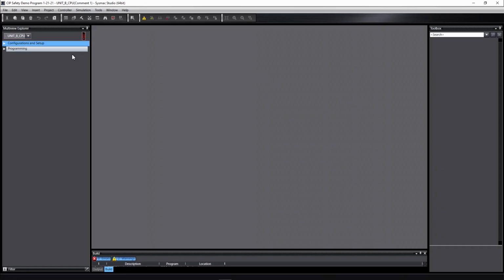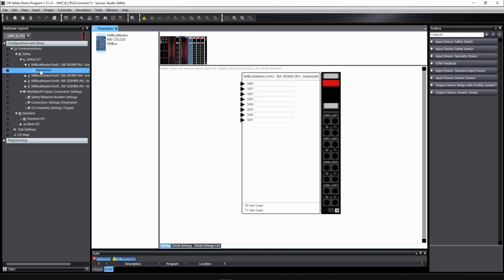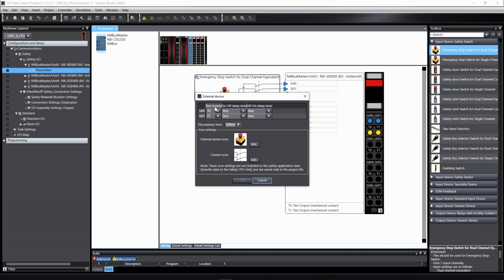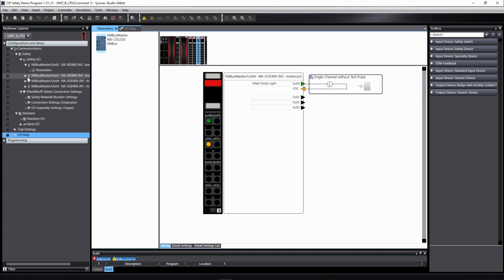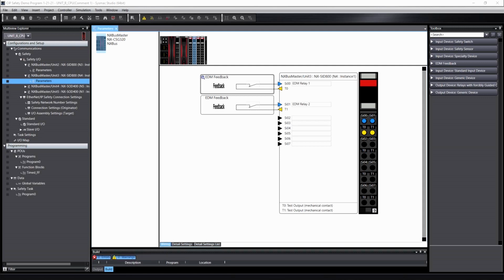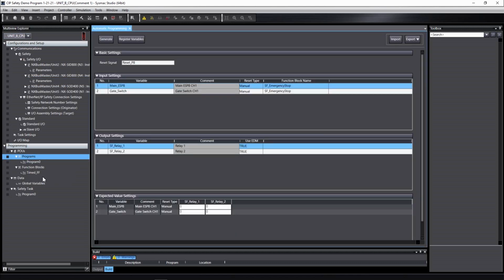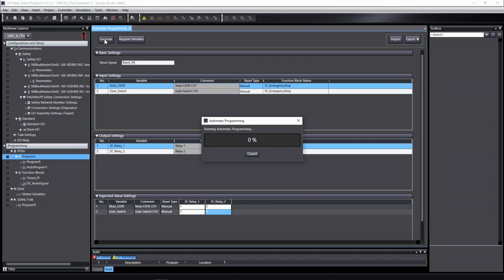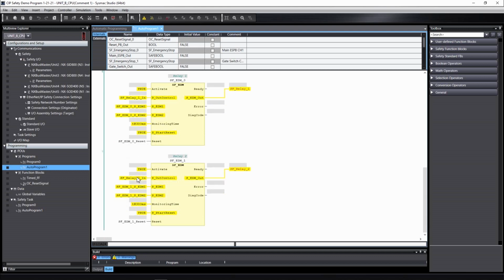Automotive Industry | Speed-up Commissioning With Integrated Safety Solutions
About OMRON NXSL5 Safety Controller

Learn how Omron can help solve the challenge of reducing machine commissioning time using Integrated Safety solutions, by using different features available in Sysmac Studio. This includes automatic programming and simple automatic test.